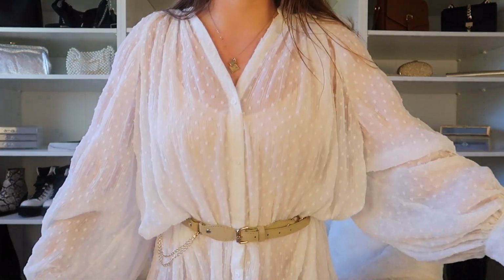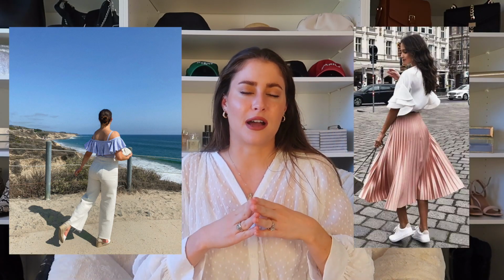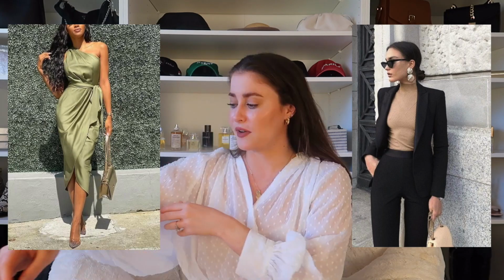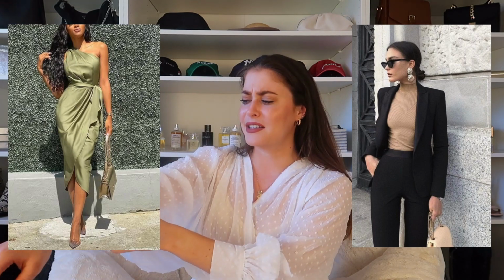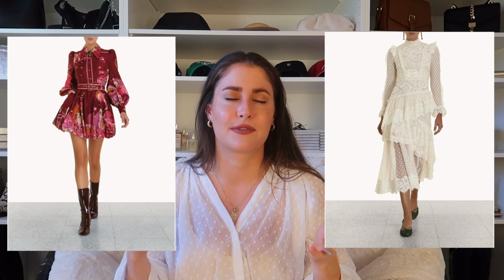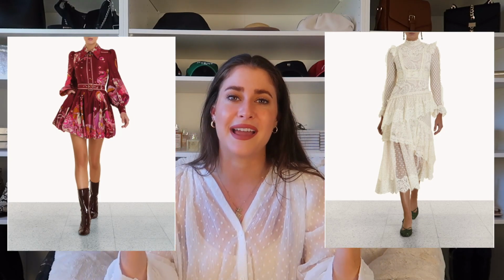6 Tips To Look Elegant and Expensive During Summer | Caitlin Mahina Catania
SKIMS Sculpting Bodysuit with Snaps

Hi friends! This video is all about a topic I am passionate about - how to still look elegant and chic, even in the Summer heat! This is a challenge that I have struggled with over the past few Summers, but I feel like I finally have it down. Here are 6 tips that I have that help me to stay looking polished, expensive, chic, classy, elegant, (however you want to think about it!) all Summer long. Please let me know down below if you have any tips on looking classy in the Summer, or if you have any outfit ideas or styling ideas that help you look chic in when it's hot.

// equipment //
filming camera
filming tripod
bendy vlogging tripod
suction cup camera mount
voiceover mic
external editing hard drive
editing software: final cut pro